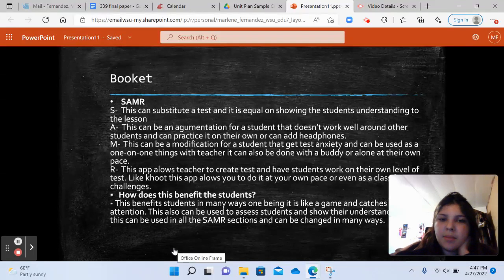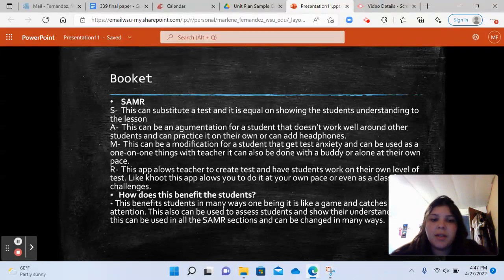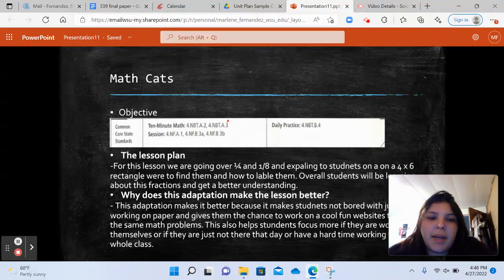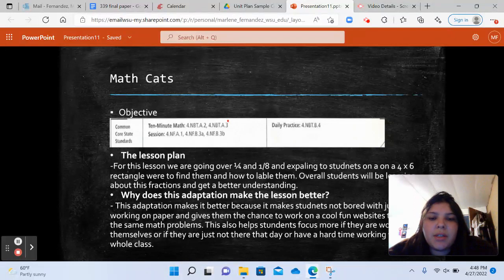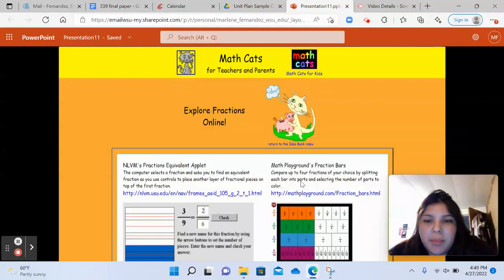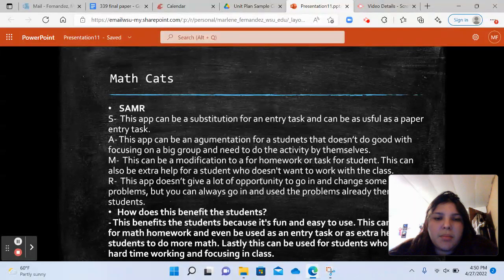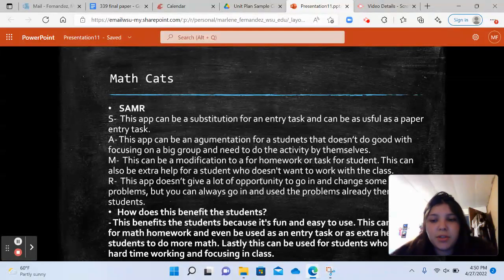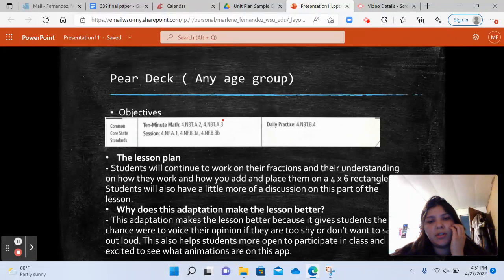Untitled: Apr 27, 2022 4:52 PM